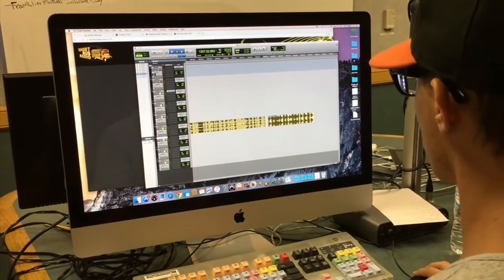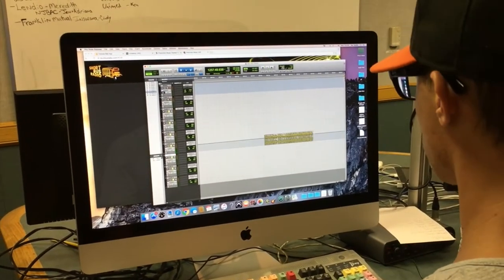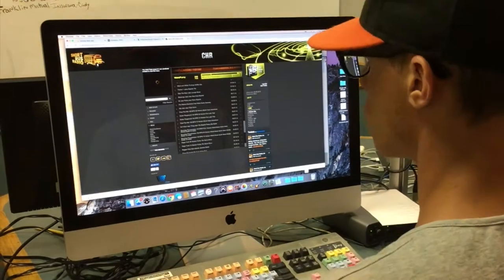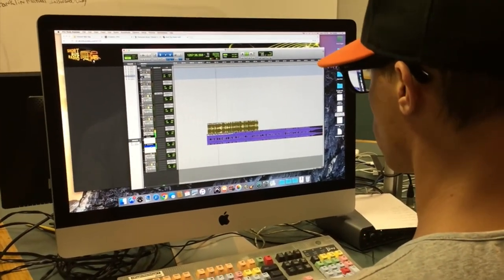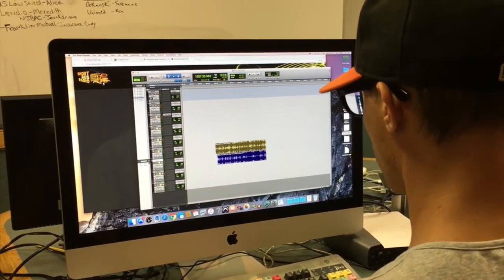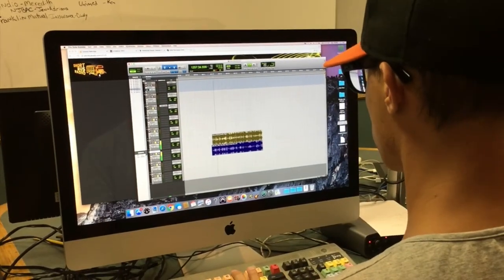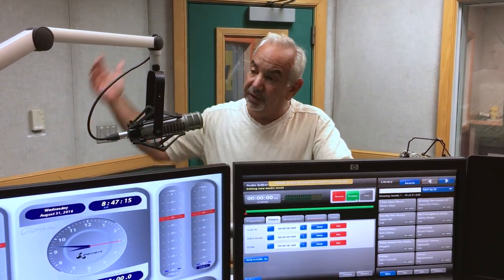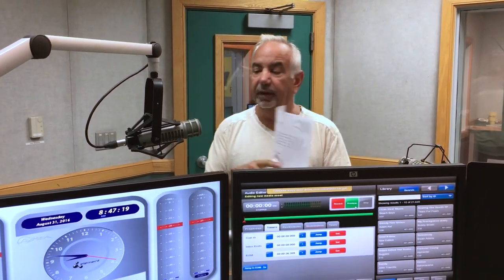How to record and produce a radio commercial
Ever wonder how we create commercials that air on the radio? Now's your chance to see how it's done.